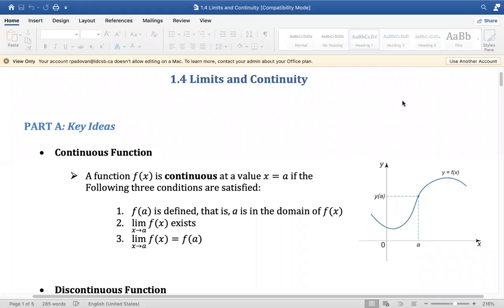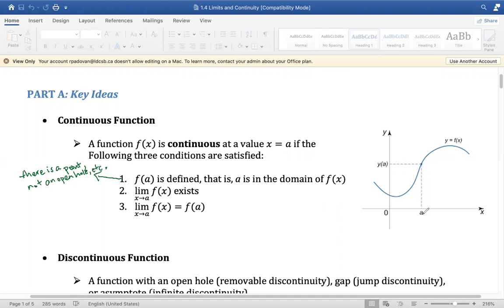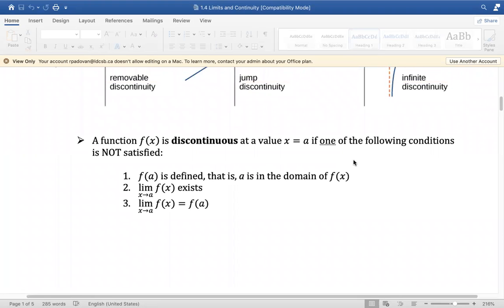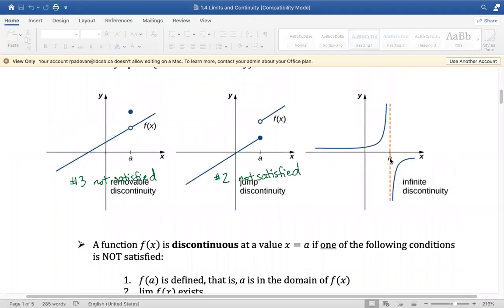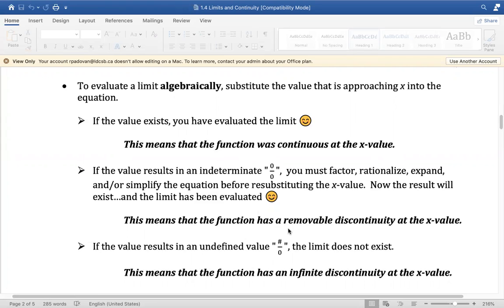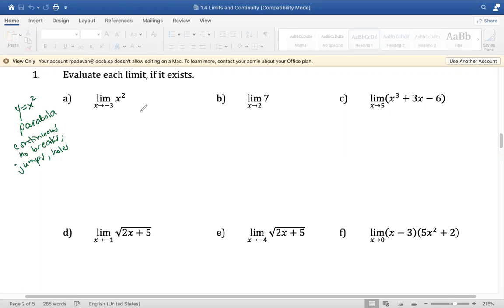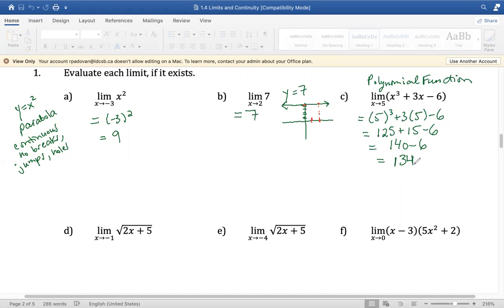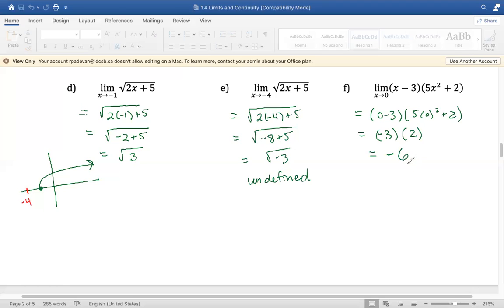1.4 Continuous vs Discontinuous Limits